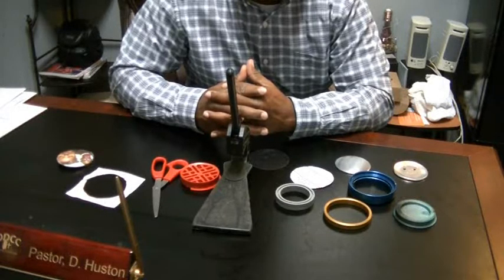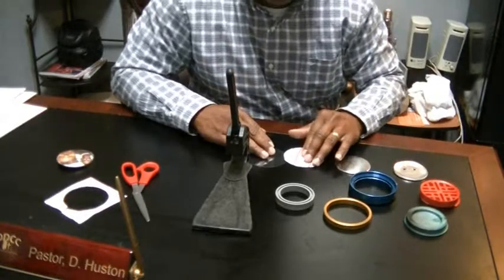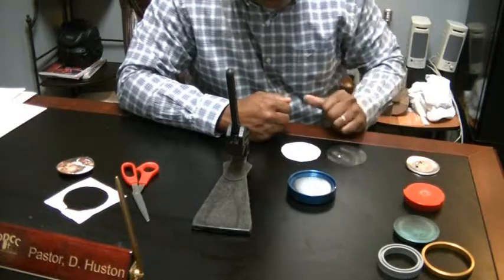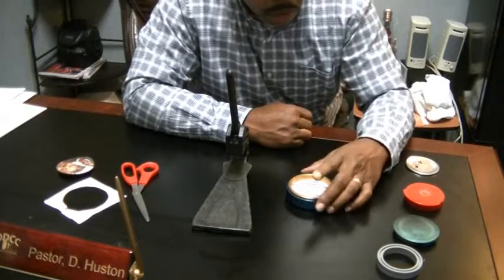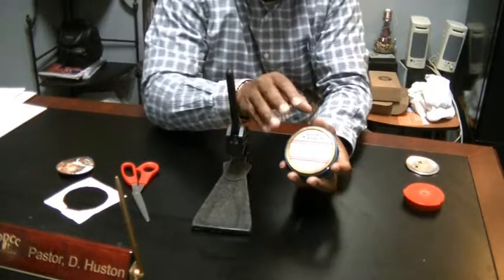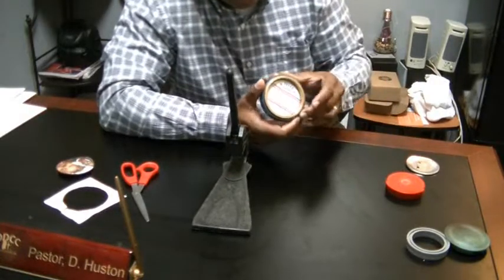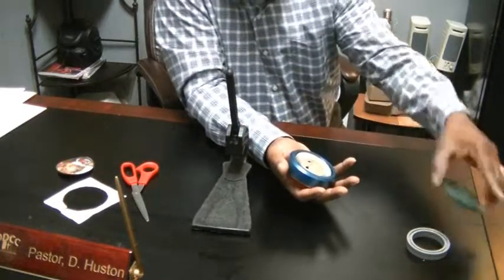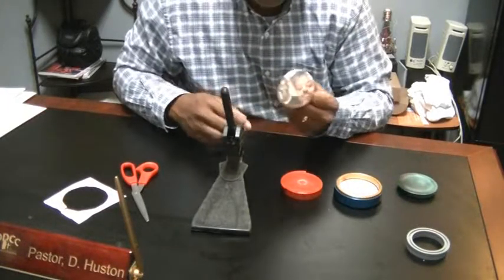button design movie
North Tech CAE Graphics Project 2018